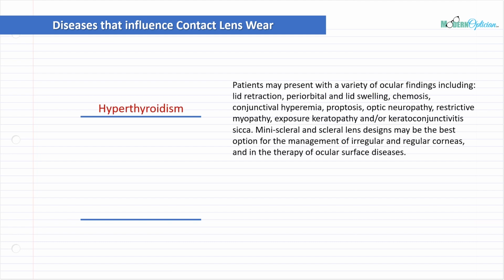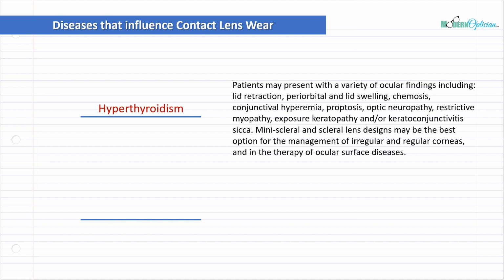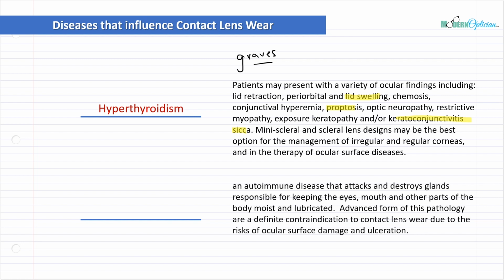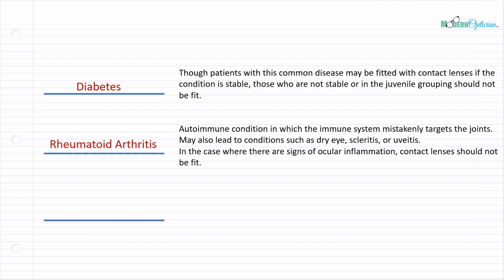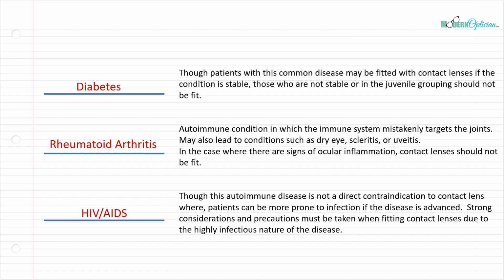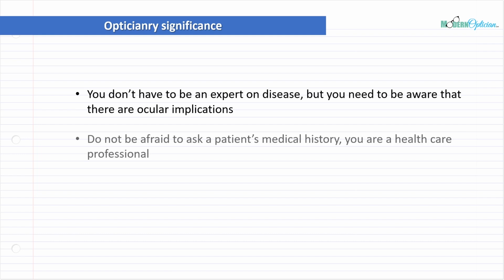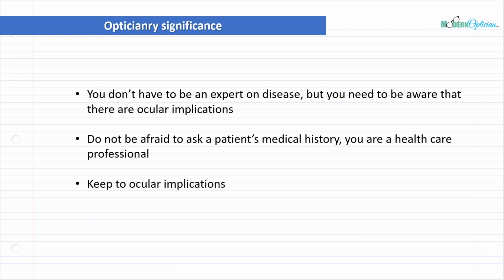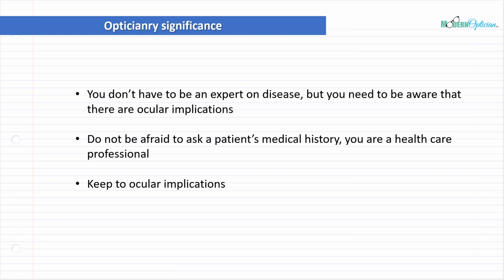Optician Training: Diseases that Affect Vision (Ocular Anatomy Lecture 27)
In this lecture we continue to look at Ocular anatomy with a detailed look at diseases that affect vision and how it applies to us as Opticians.

Or for all the workbooks, hundreds of practice questions, digital flash-cards and more in one convenient package, check out

Our channel is dedicated to providing the most effective and comprehensive Optician training out there.  Our goal is to revolutionize the way students learn by providing the largest database of FREE training.